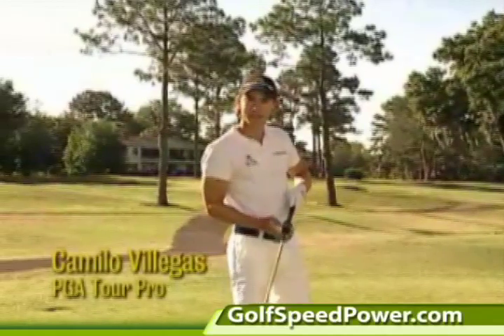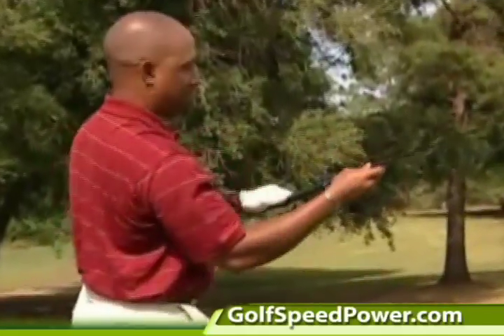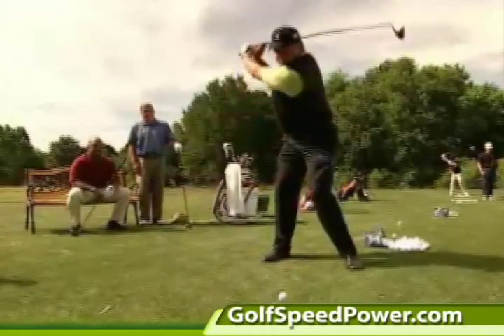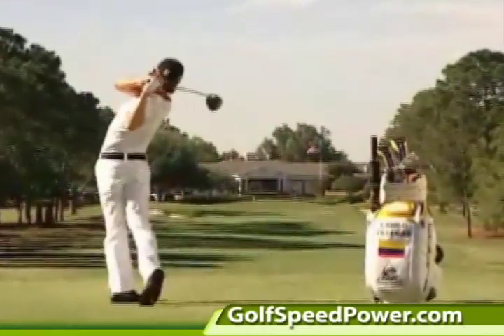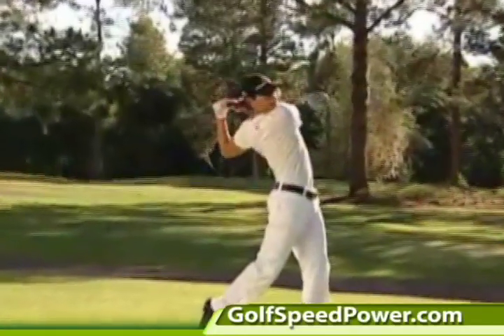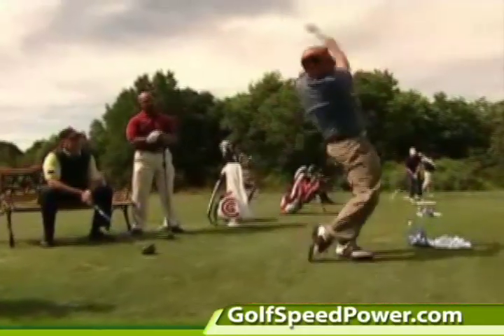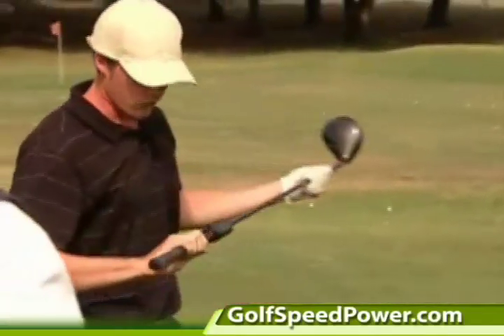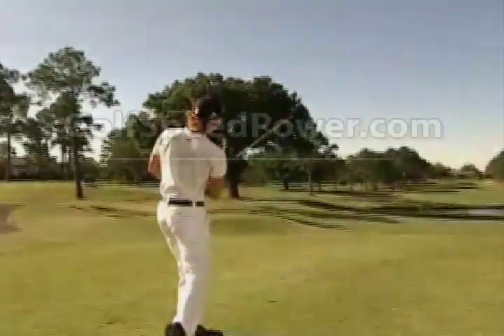Camilo Villegas Medicus Powermeter Golf Speed